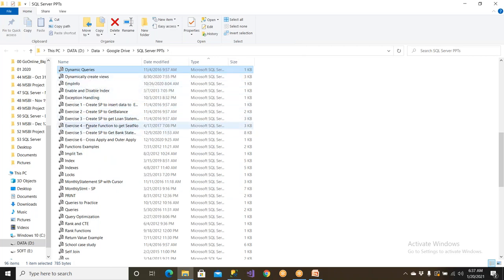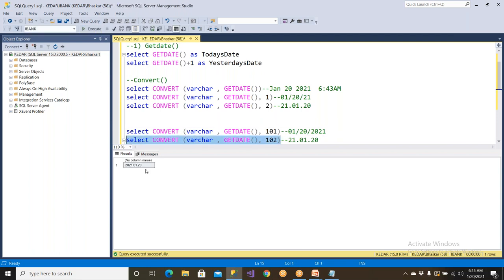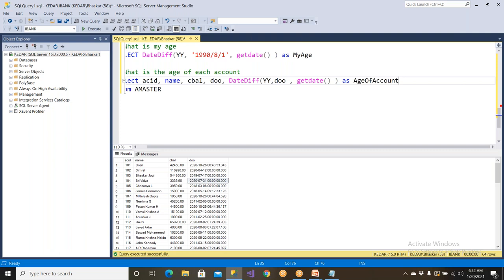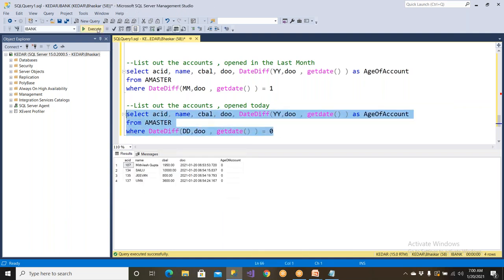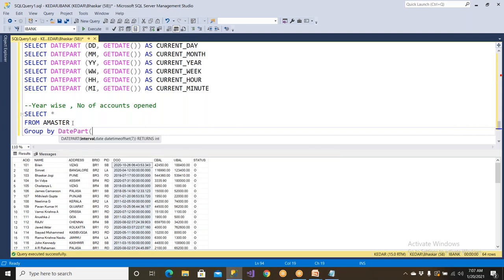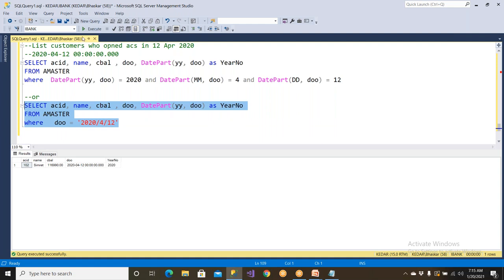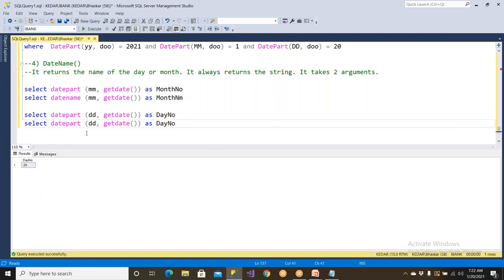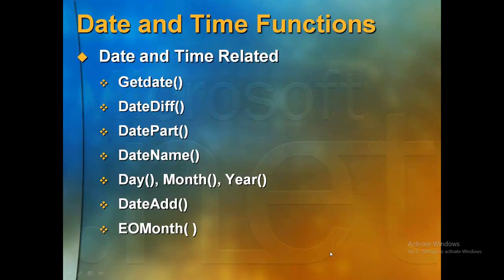21 SQL Server Date and Time Functions Part1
21 SQL Server   Date and Time Functions Part1